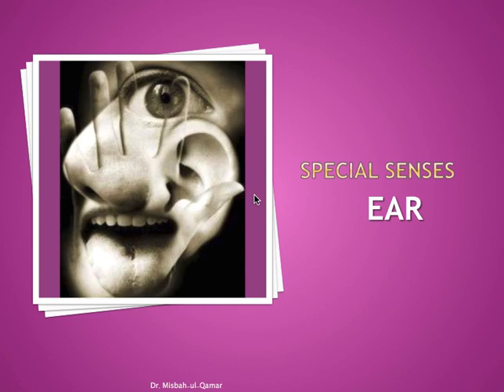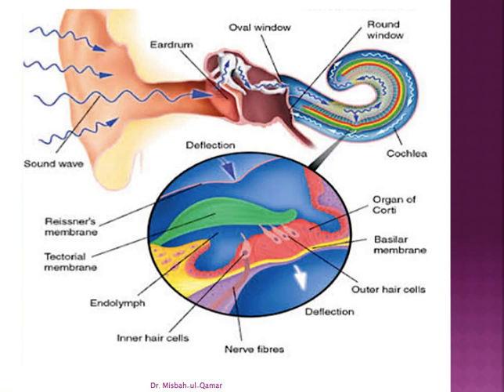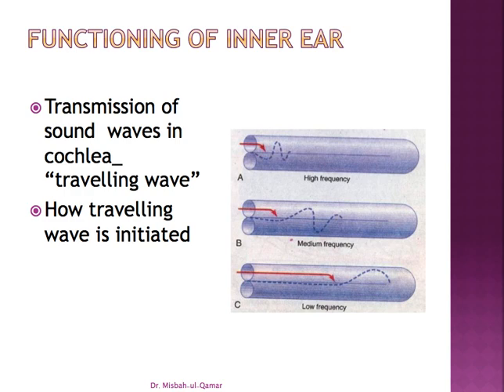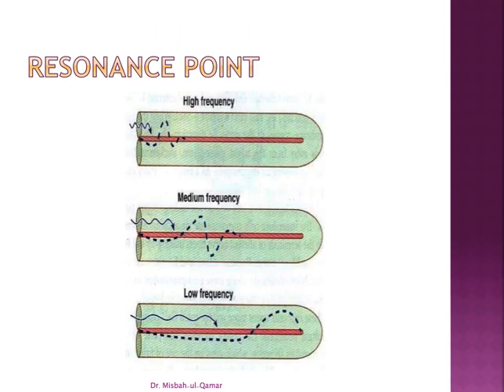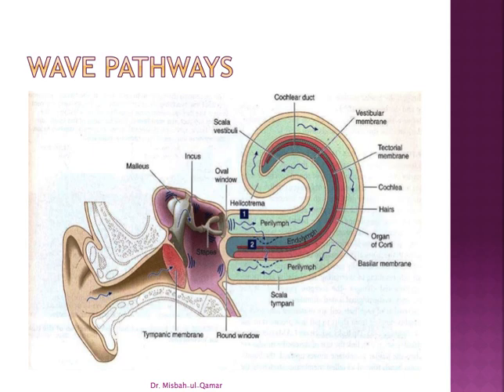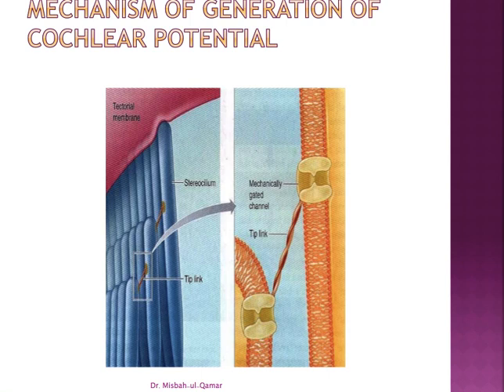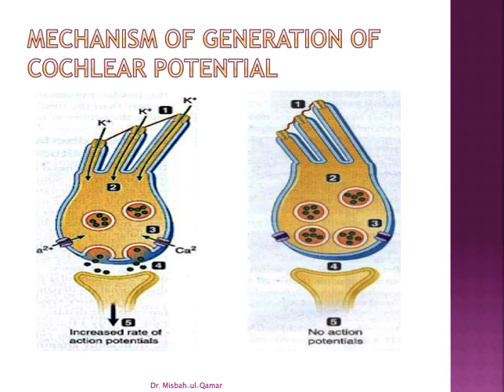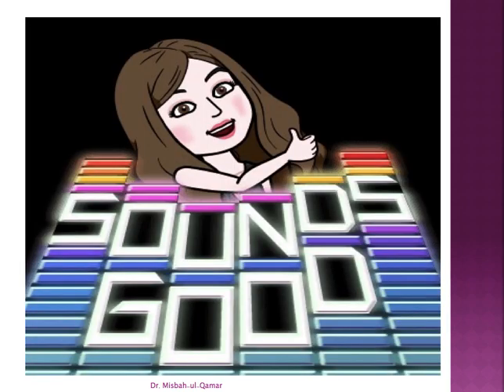Lecture or Dr Misbah ul Qamar for MBBS & DPT topic: hearing physiology part 4